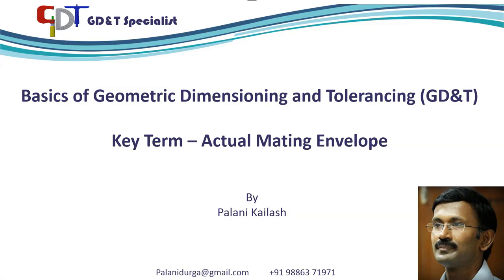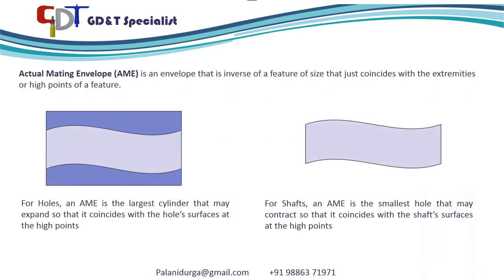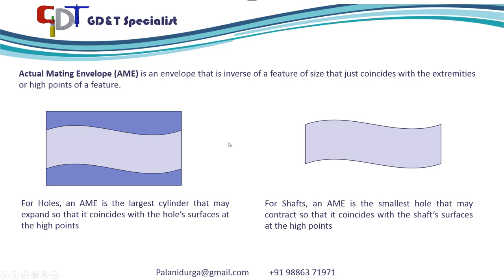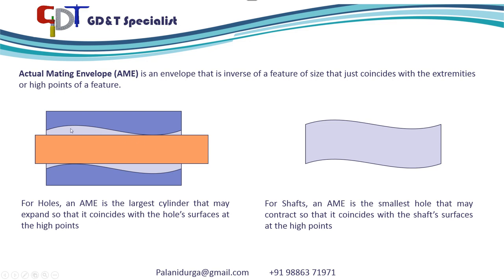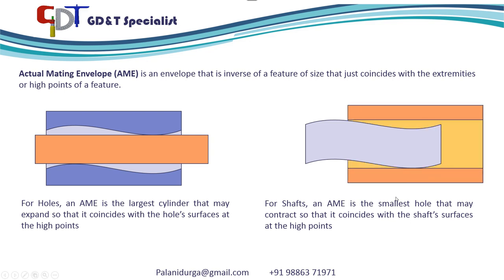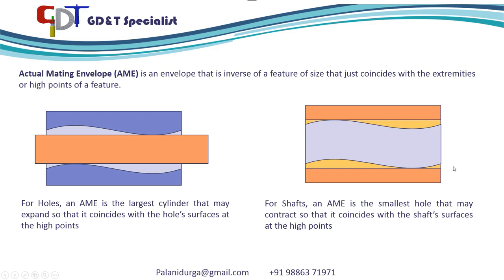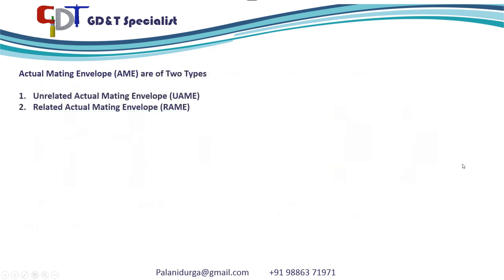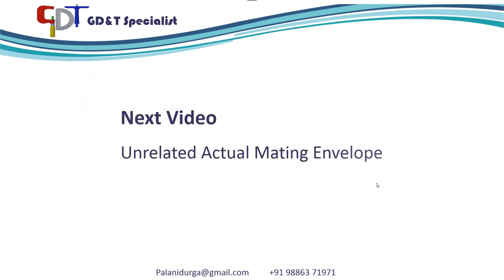GD&T Tutorial 07 : Actual Mating Envelope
GD&T Tutorial : Actual Mating Envelope - This Video Explains about the GD&T Key Term Actual Mating Envelope

For PDF Format Note click the below link

we have removed the link due to miss use by viewers. Apologies for the inconvenience!

Actual Mating Envelope (AME) is an envelope that is inverse of a feature of size that just coincides with the extremities or high points of a feature.

For Holes, an AME is the largest cylinder that may expand so that it coincides with the hole’s surfaces at the high points

For Shafts, an AME is the smallest hole that may contract so that it coincides with the shaft’s surfaces at the high points

Actual Mating Envelope (AME) are of Two Types
1. Unrelated Actual Mating Envelope (UAME)
2. Related Actual Mating Envelope (RAME)